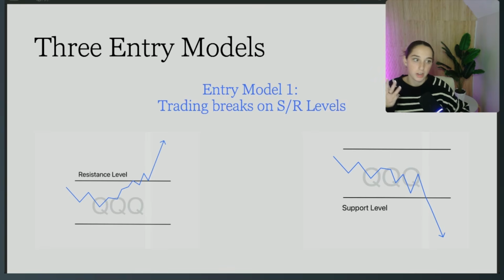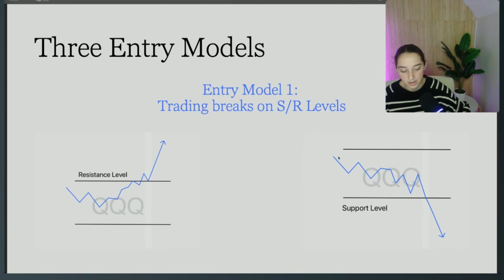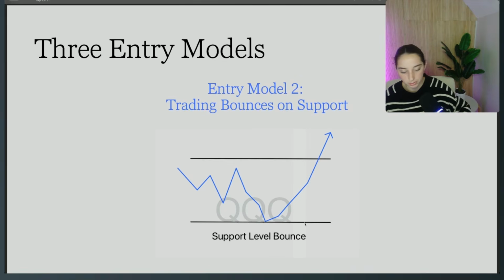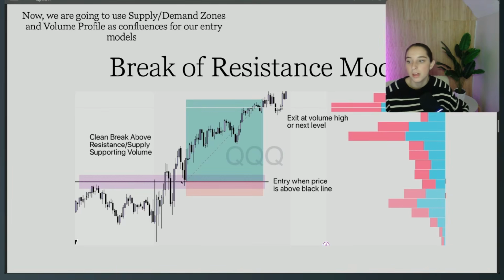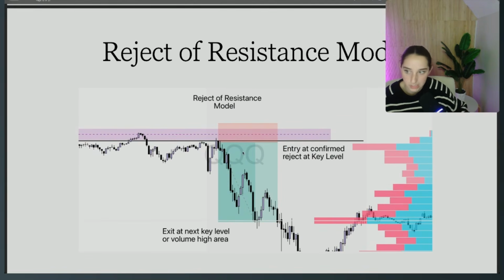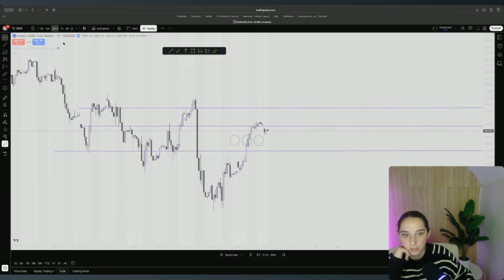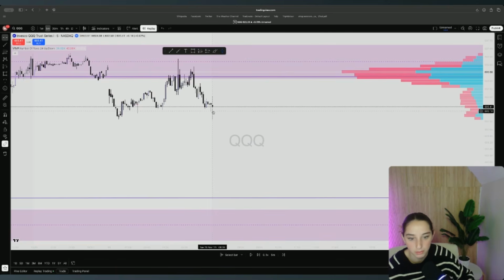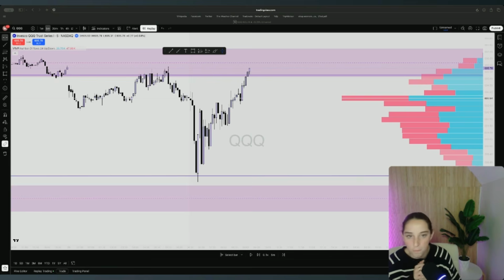This Entry Model Makes Trading So Much Simpler.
In today’s video, I’m breaking down exactly how I entered my BBR setup the Break, the Bounce, and the Reject using clean levels, confirmation, and timing.
I’m walking you through:
• How I mark the key level before the move
• What I look for on the break vs. the bounce vs. the reject
• Why my bias stayed the same through the pullback
• The exact candle + volume cues that told me “this is the entry”
• How I manage risk, take partials, and structure the trade around 1R/2R/3R
If you struggle with:
– chasing entries
– entering too early
– entering too late
– overthinking confirmations
– missing the clean move right after your level breaks
…this is going to help you see the BBR setup the way I do every single day.
Watch this all the way through and study it. You’ll start seeing the market differently.
Join the community for daily levels, psychology, and live breakdowns. Apply for my 1:1 mentorship program!